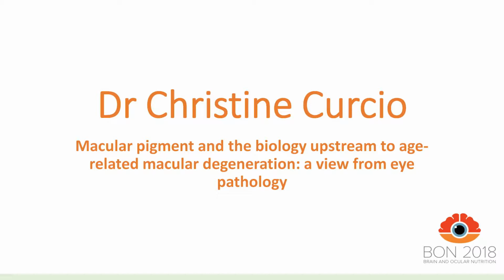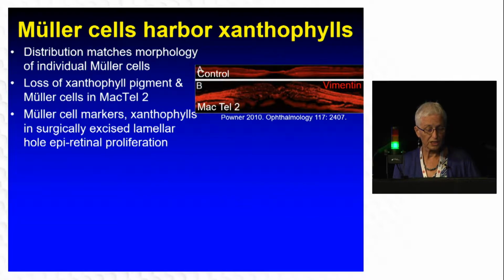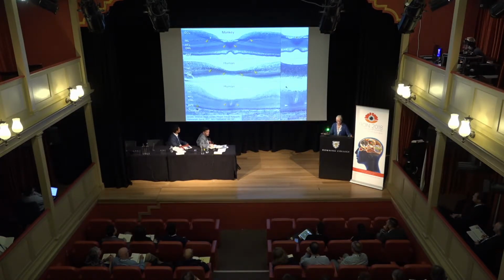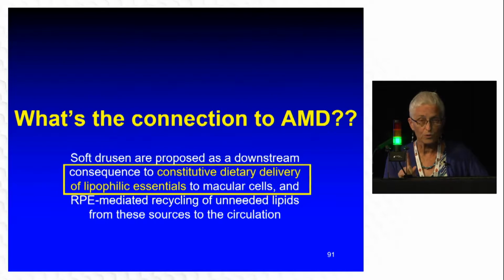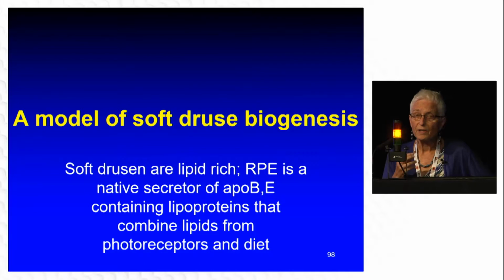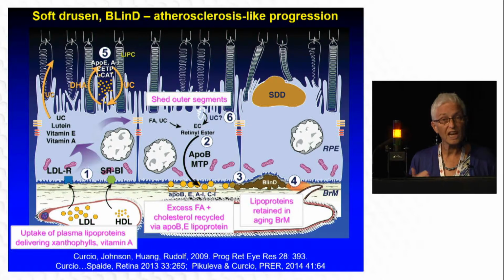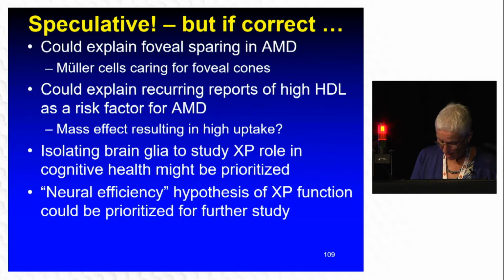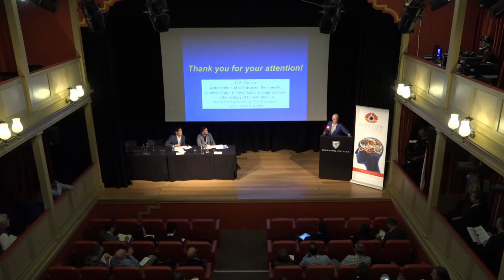Dr Christine Curcio- Macular pigment and the biology upstream to age-related macular degeneration